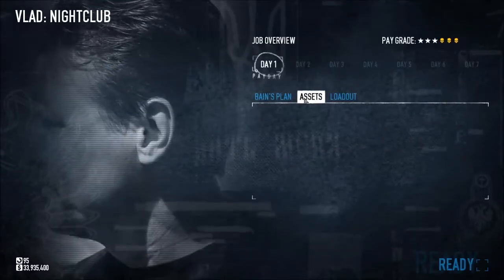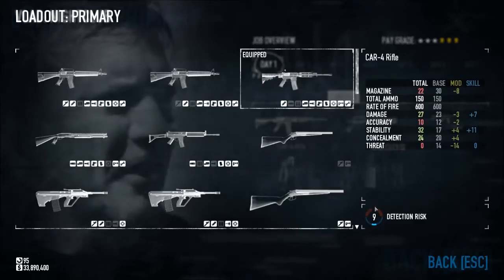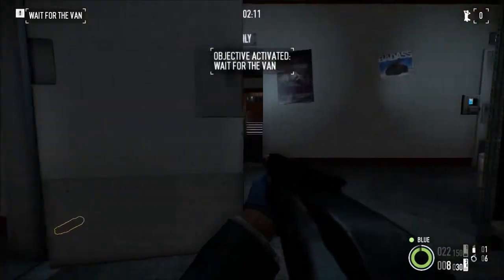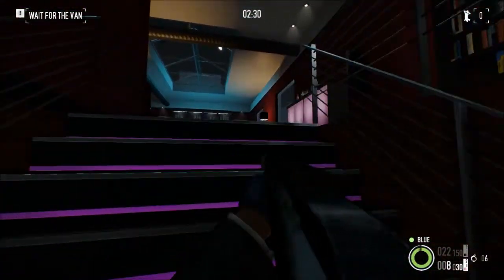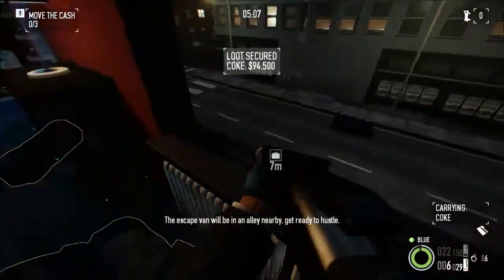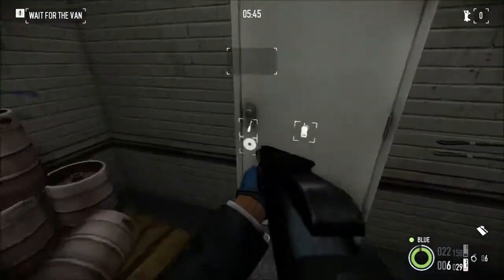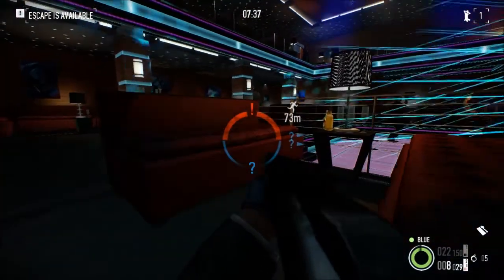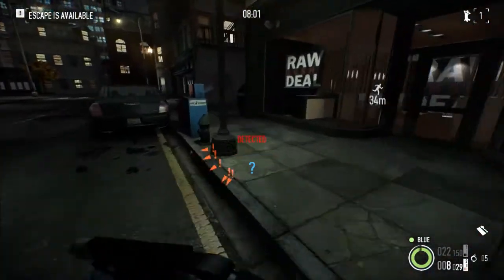Let's Stealth Payday2 - Nightclub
So, I **KINDA** got new internet today, but I have to check how the connection is. So this is basically a test upload. After this, I have pre-recorded some other Payday2 videos, if you don't like them, don't worry, Doom will be uploaded as well in near time.